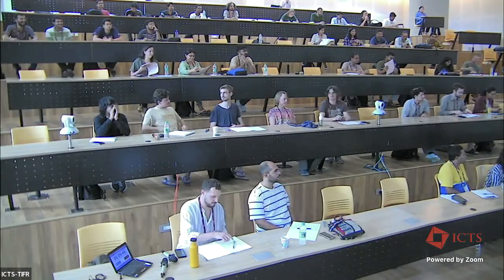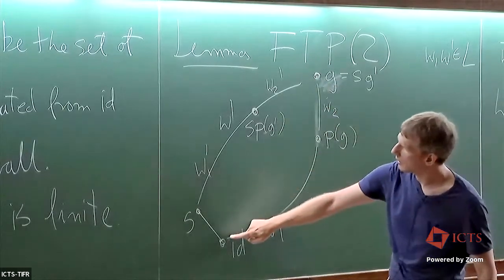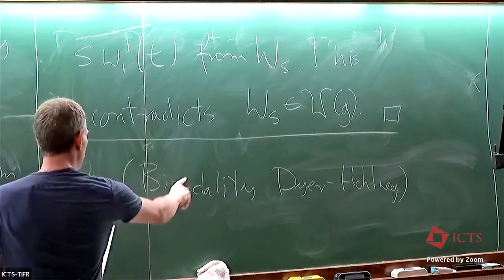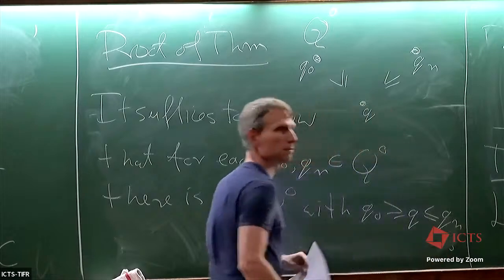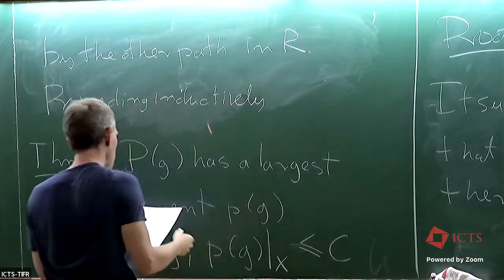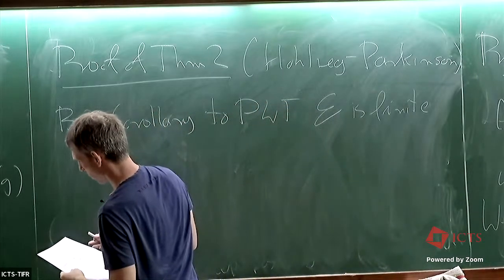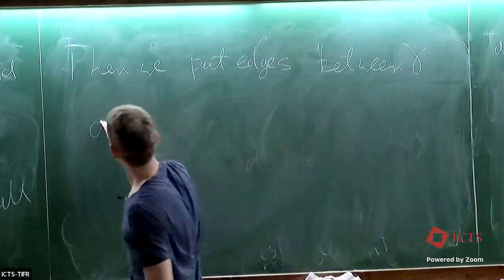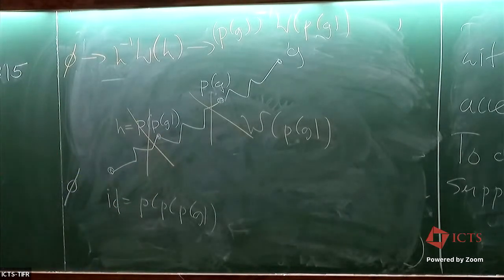Coxeter Groups are Biautomatic (Lecture 3) by Piotr Przytycki